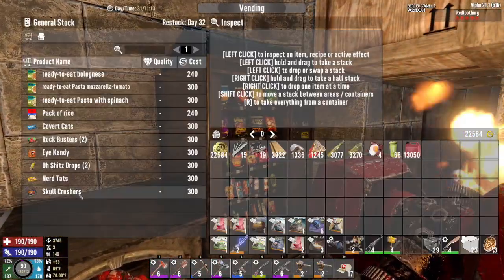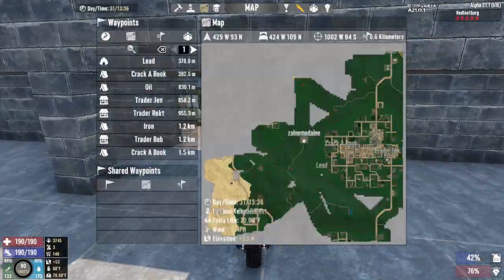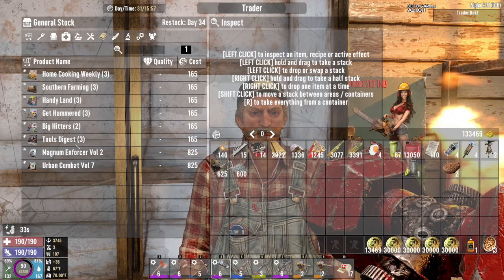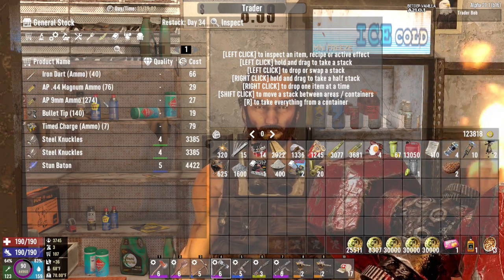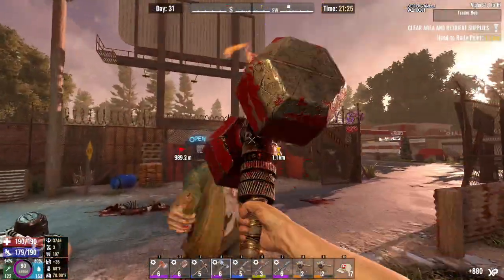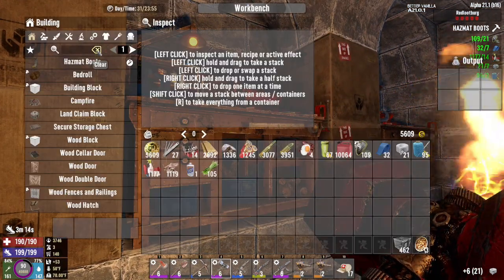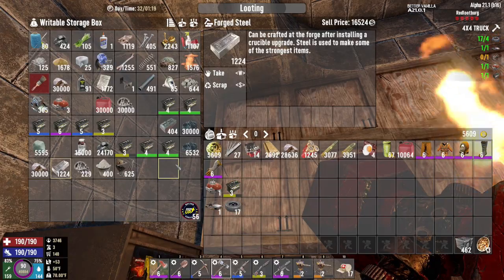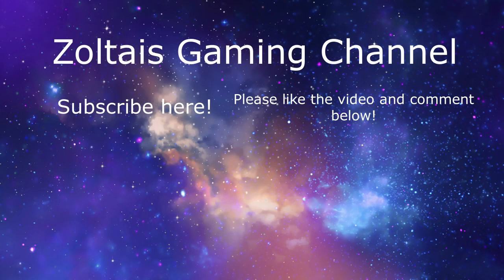7 Days to Die Better Vanilla Day 31 - Sell Spree & Prepping For A New Horde Base!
Playing through the Better Vanilla 7 Days to Die overhaul for Alpha 21.

All feedback is welcome.  Constructive criticism is appreciated, destructive criticism is also appreciated, but will be promptly ignored.  Thanks!